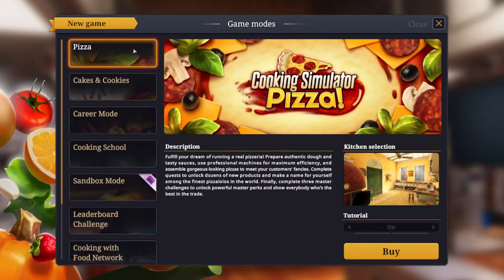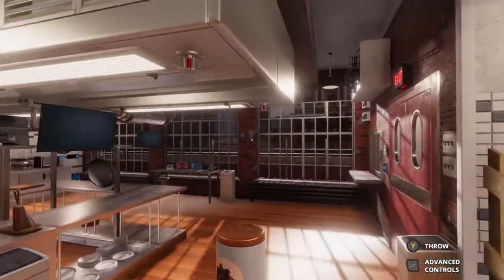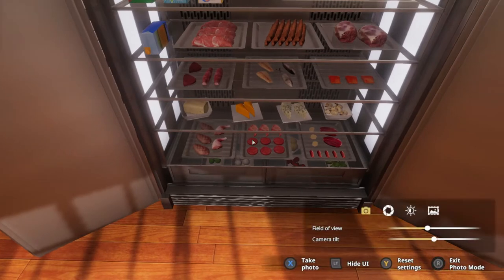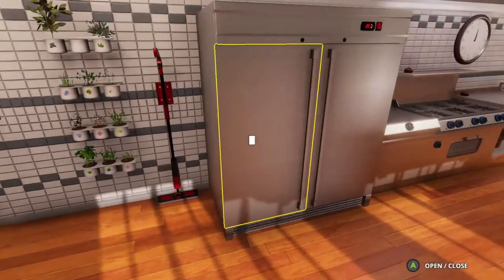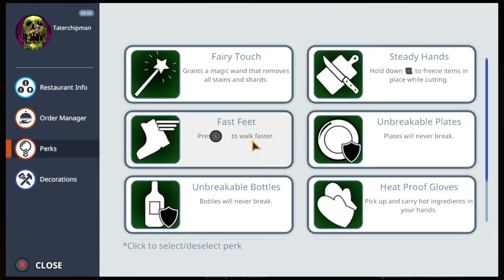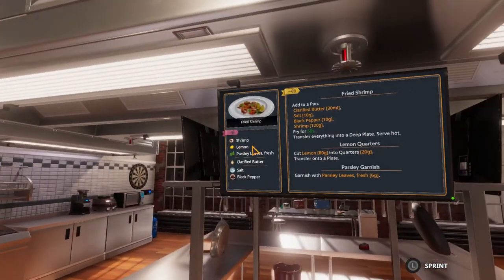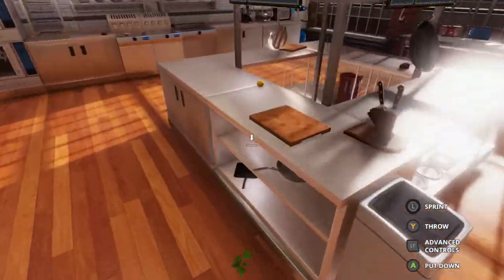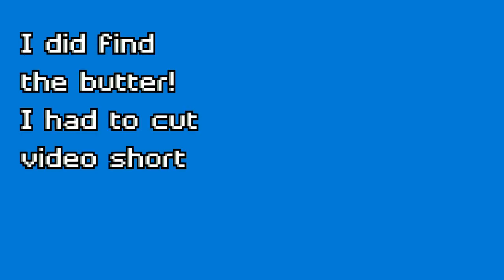How to cook with taterchipman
I had to cut this one a little short, sry!